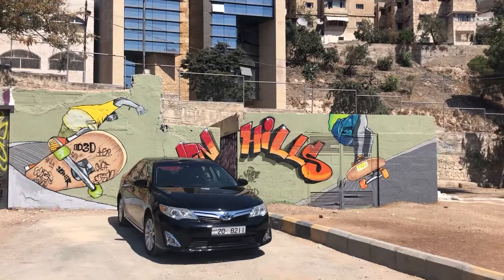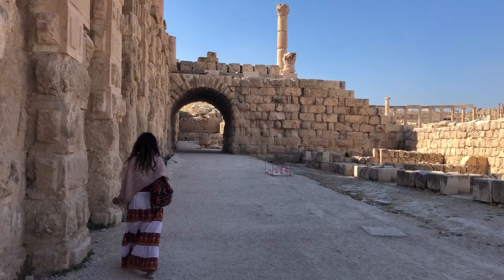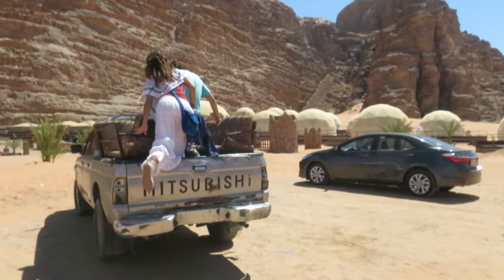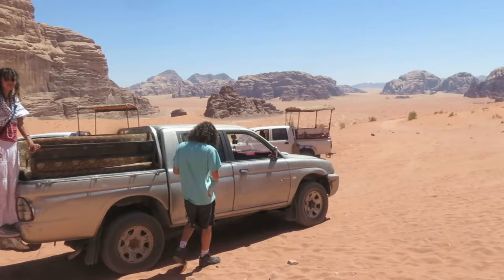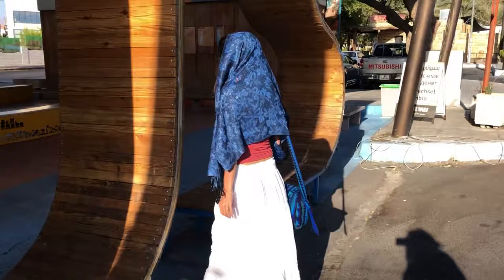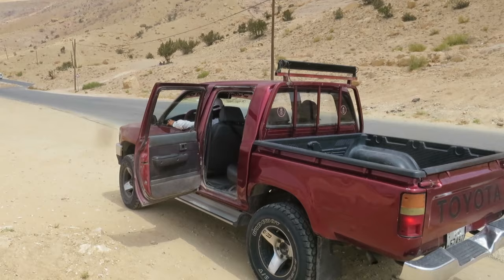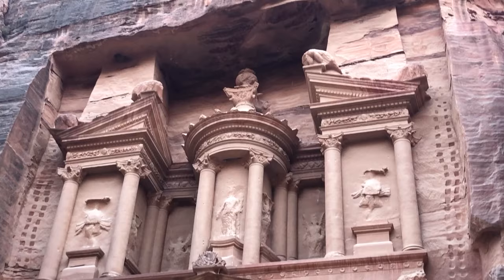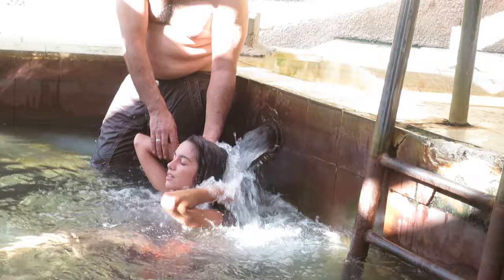Positive Creations in Jordan (Artventures Travel Video #36)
This is the grand Season Finale of this Travel Video Series! In it, Chris and Arianne continue travelling through the Middle East, and explore the beautiful country of Jordan! Lots of ancient ruin explorations including the glorious Petra and Jarash. Also the very epic desert landscapes of Wadi Rum along other beautiful natural locatons. And to top it off, Chris proposes matrimony to Arianne! Hope you will enjoy it!

Soundtrack:
1. Emancipator featuring Molly Parti – Land and Sea
2. Yahoos – Mabala
3. Darbuka Drums – Belly Dancing Music
4. Kaminanda – Phorest Landing
5. Kaya Project – Desert Phase
6. Dirty Heads – Vacation
7. Chris Joss – Little Nature
8. Sugar Minott- Good Thing Going
9. Visioneer's – Ike's Mood